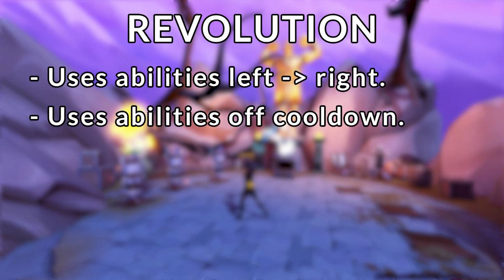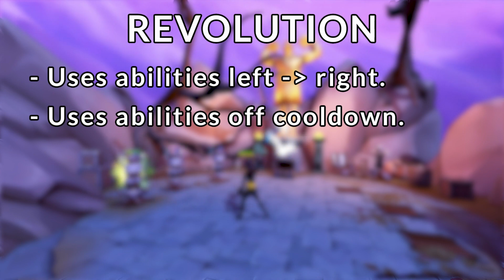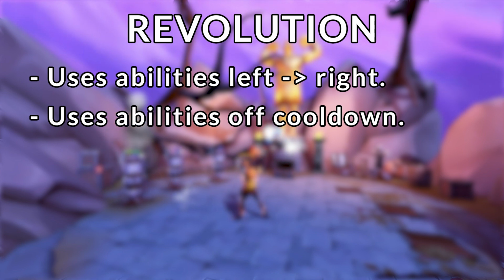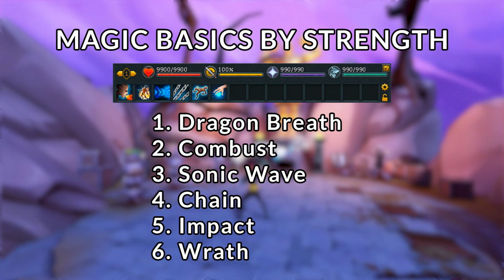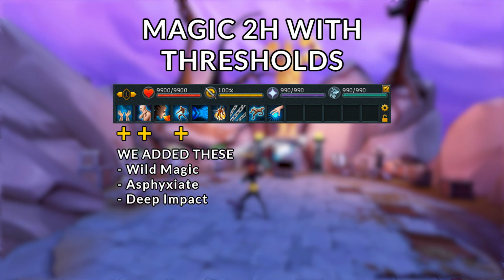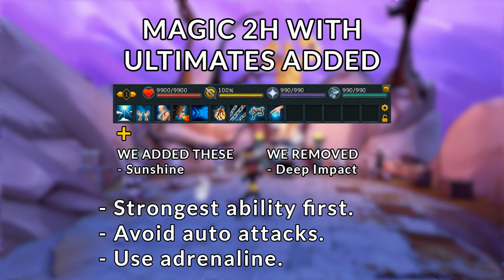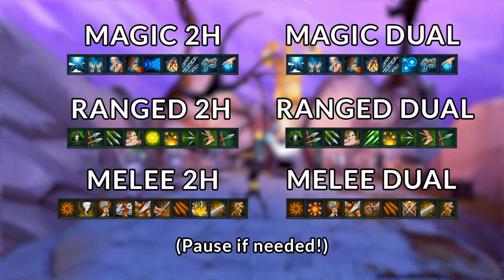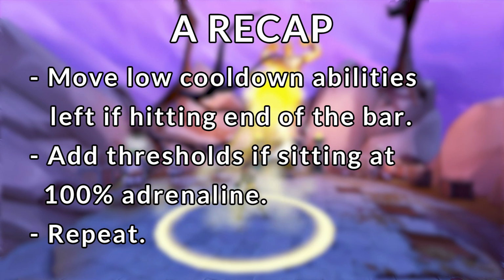Guide: How to Build RuneScape Revolution Action Bars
In our first RuneScape micro lesson we delve into the topic of action bars! Action bars are a complicated black box topic that will make or break whether or not you are successful in combat. We will build a set of introductory revolution action bars and provide you the foundation to take and modify these for your own benefit as you progress through RuneScape.

Action bars discussed:
Magic Dual: Sunshine, Wild Magic, Asphyxiate, Dragon Breath, Combust, Chain, Concentrated Blast, Impact, Wrack
Magic 2H: Sunshine, Wild Magic, Asphyxiate, Dragon Breath, Sonic Wave, Combat, Chain, Impact, Wrack.

Ranged Dual: Death's Swiftness, Snap Shot, Rapid Fire, Snipe, Needle Strike, Fragmentation Shot, Ricochet, Binding Shot, Piercing Shot
Ranged 2H: Death's Swiftness, Snap Shot, Rapid fire, Snipe, Needle Strike, Fragmentation Shot, Ricochet, Binding Shot, Piercing Shot

Melee Dual: Berserk, Destroy, Assault, Sever, Decimate, Dismember, Havoc, Slice, Barge
Melee 2H: Berserk, Hurricane, Assault, Quake, Sever, Cleave, Dismember, Smash, Slice, Barge

Timestamps
0:00 - Introduction
0:46 - Using Revolution
1:10 - Basic Magic Bar
1:35 - Refining Basics (No Cooldowns)
2:10 - Adrenaline is Damage (Adding Thresholds)
2:55 - Adding Ultimates
3:24 - Finished Action Bars (All styles)
3:40 - Summarizing What We Learnt